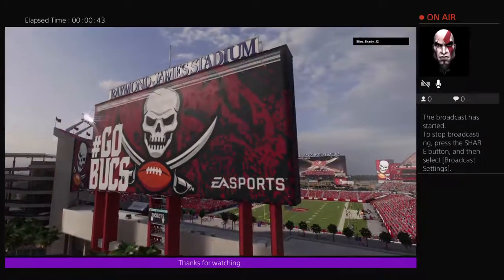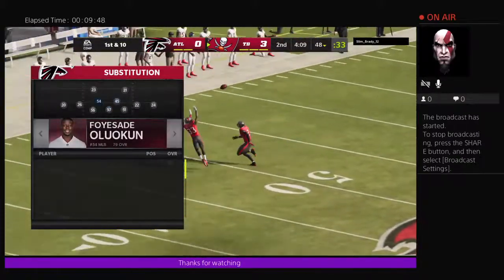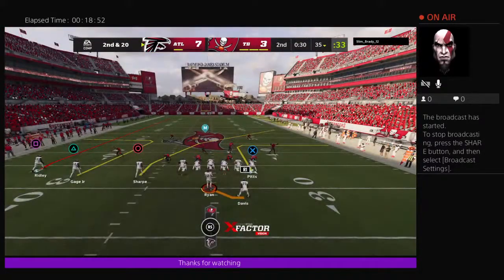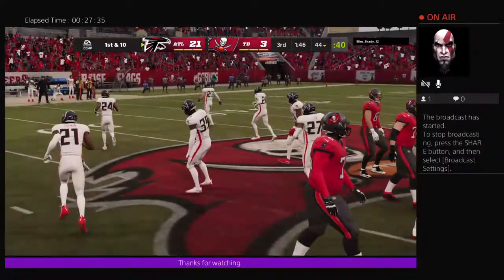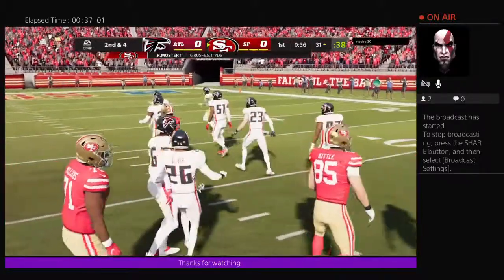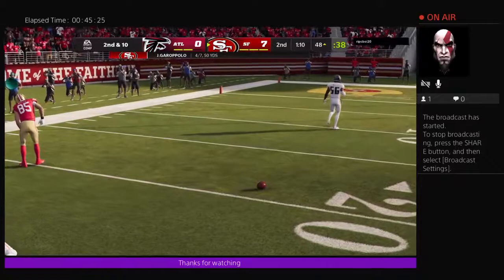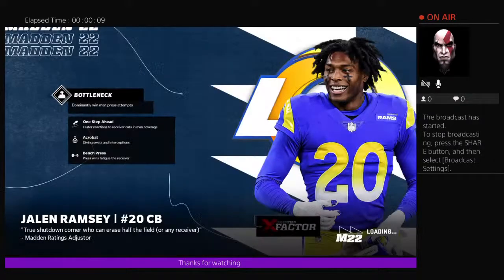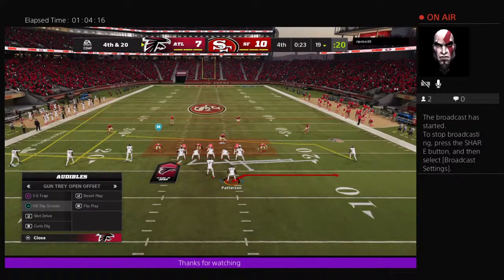Madden 22 sorry4urloss78's Live PS4 Broadcast